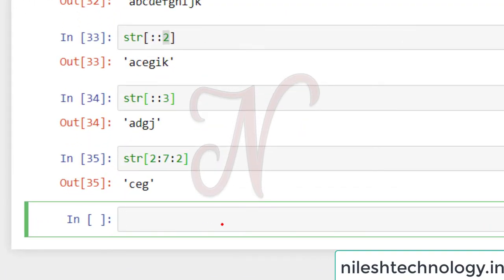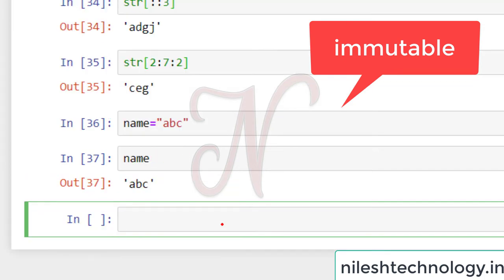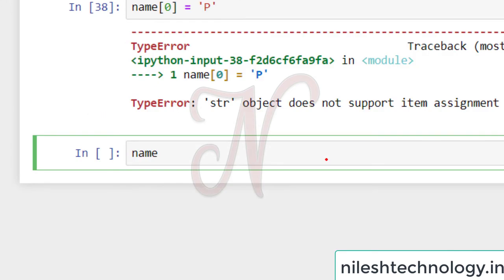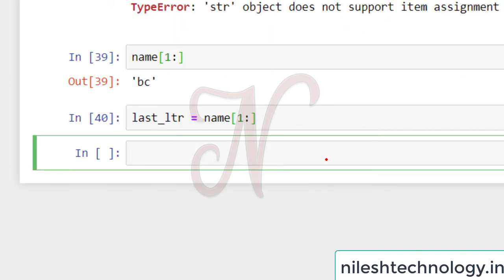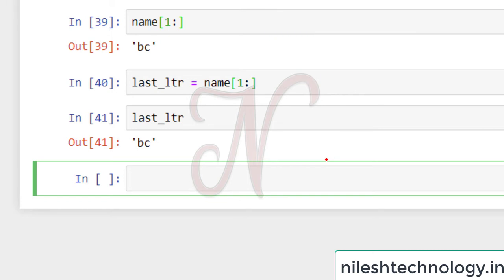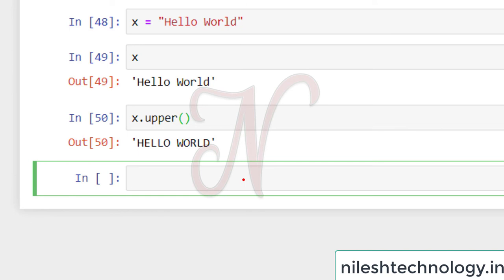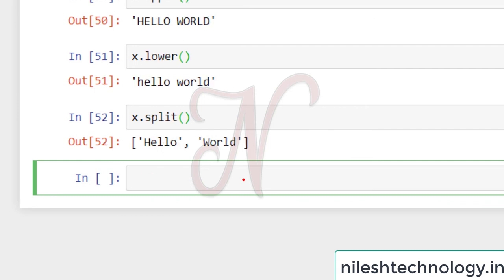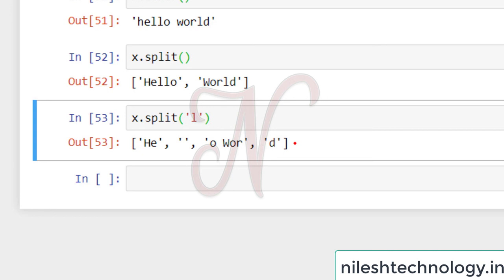Python String Properties and Methods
What is String properties
What is String Methods